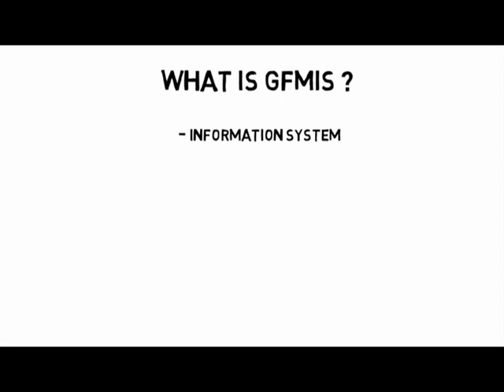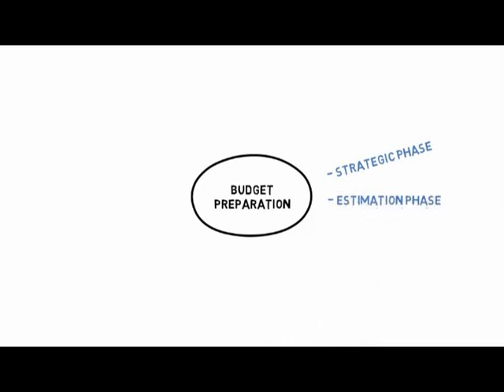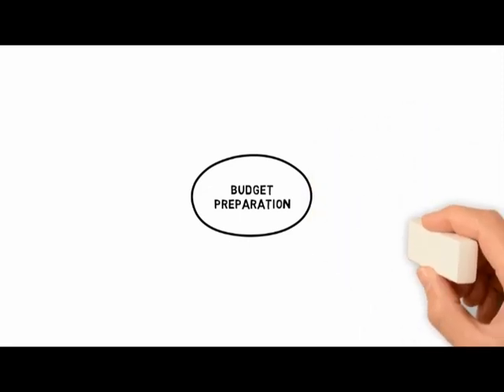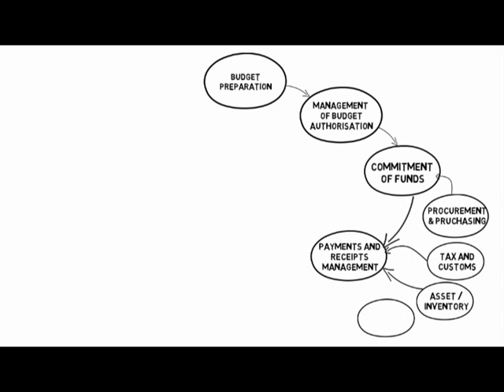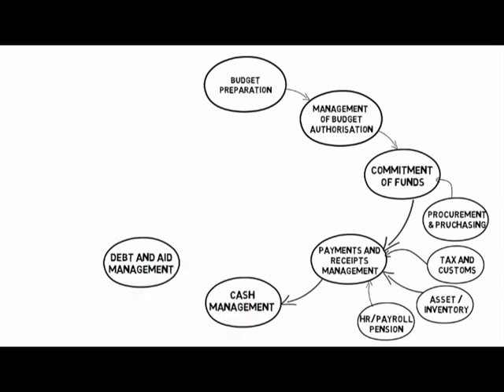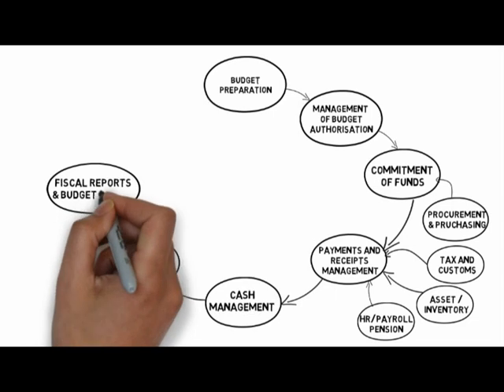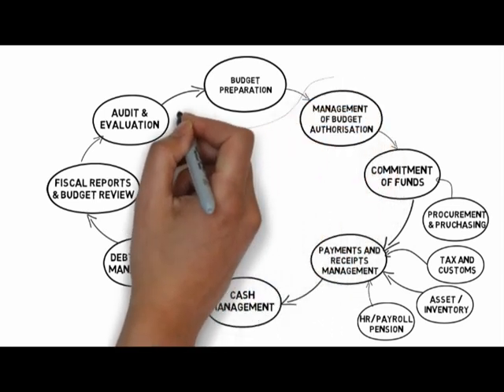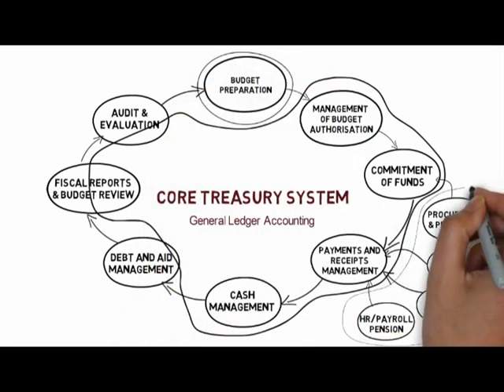Introduction to GFMIS - Part 1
This video provide a brief introduction of Government Financial Management Information System (GFMIS)